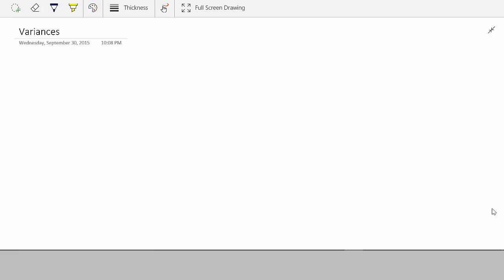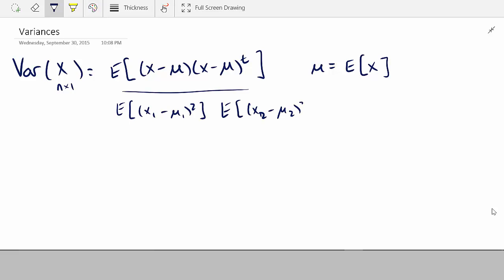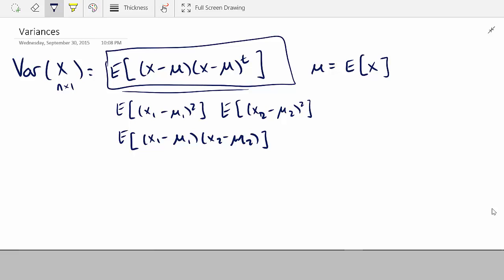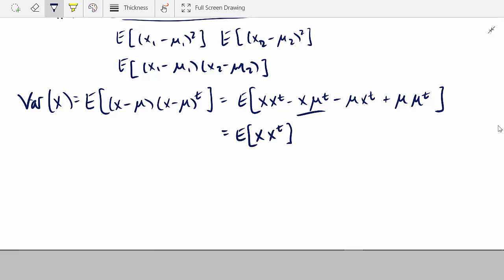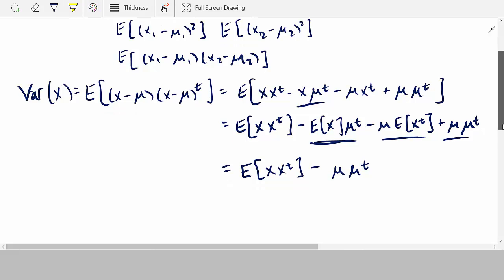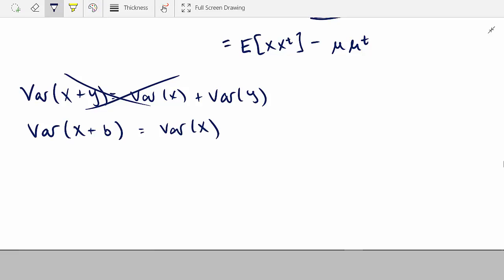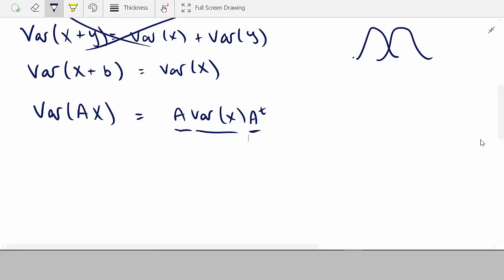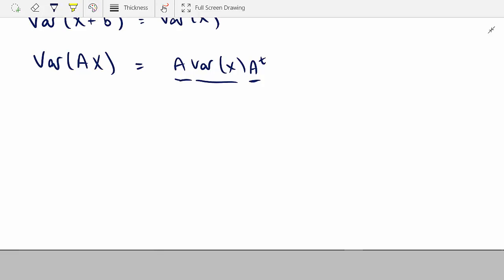09 3 Expected Values